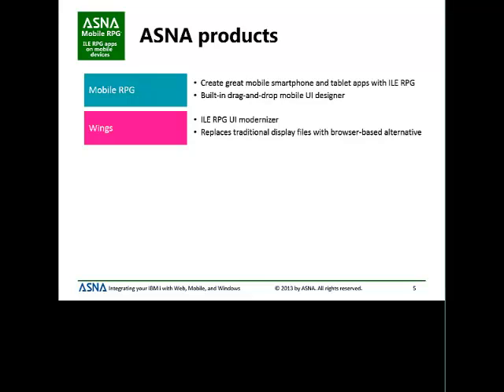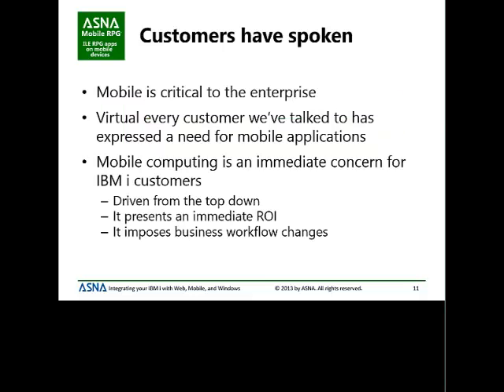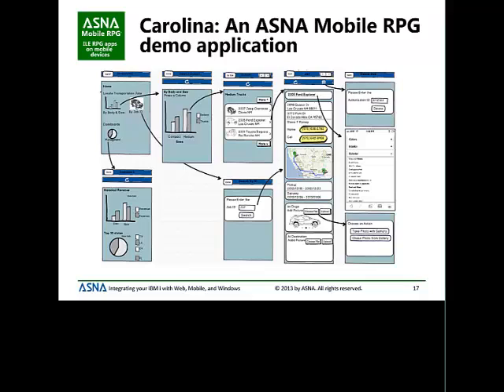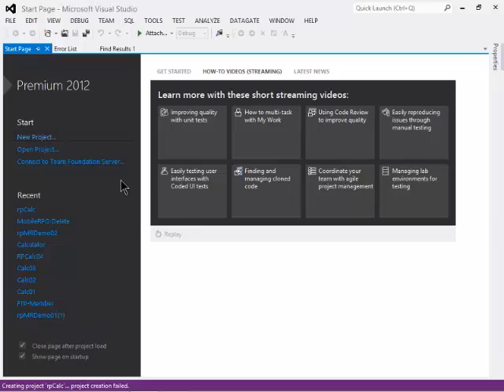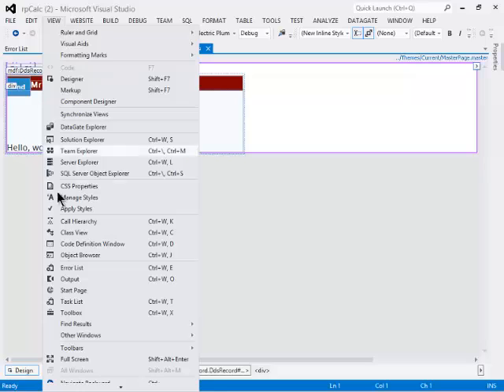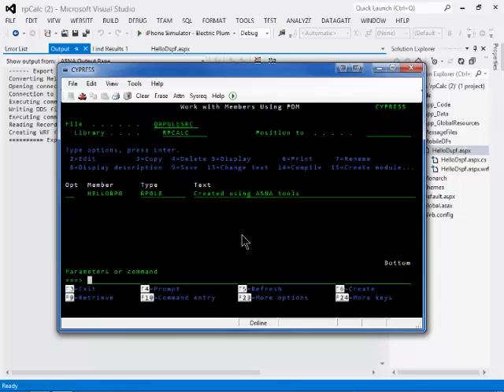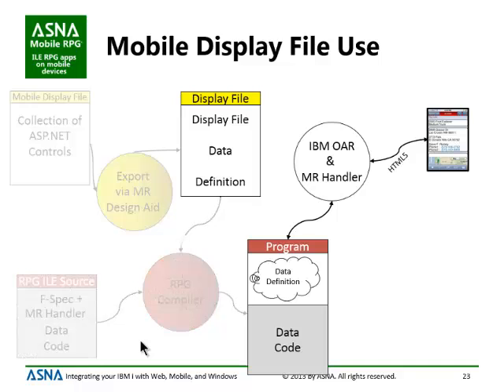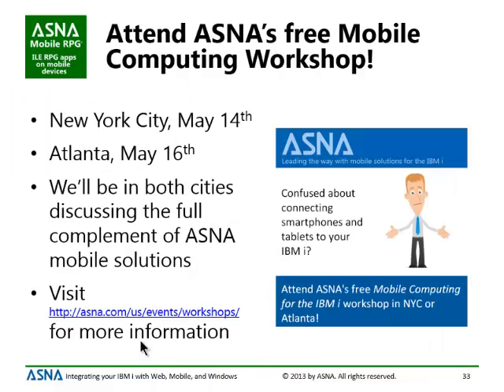Intro to MR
This 38min video shows how to use ASNA Mobile RPG to create IBM i mobile applications with ILE RPG.